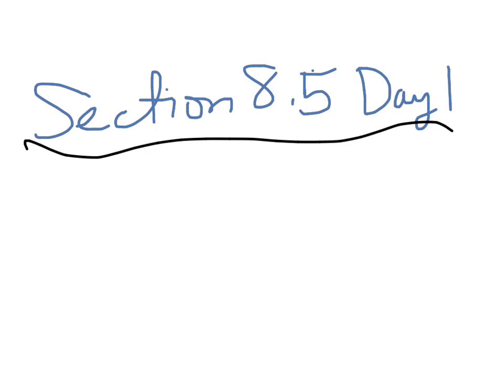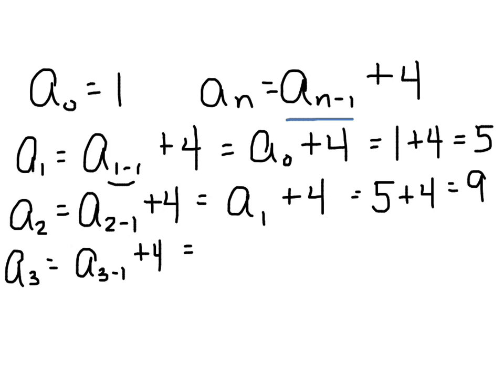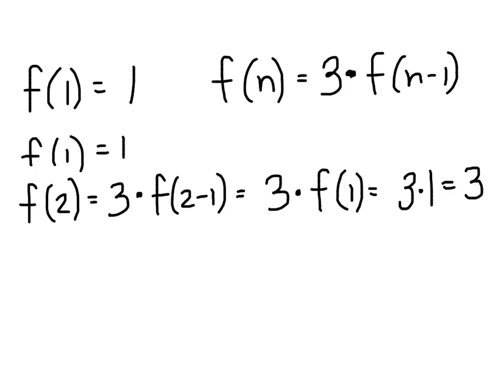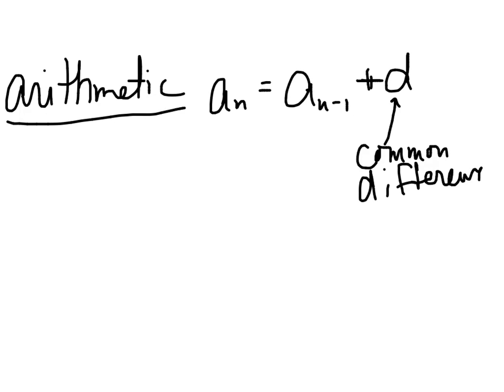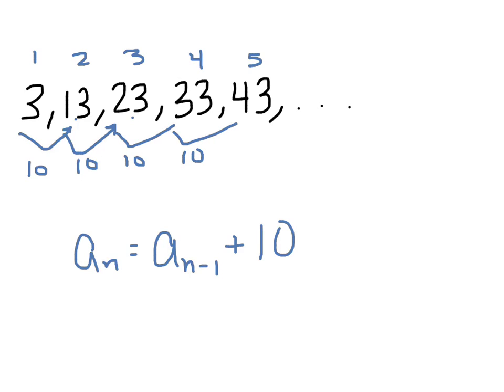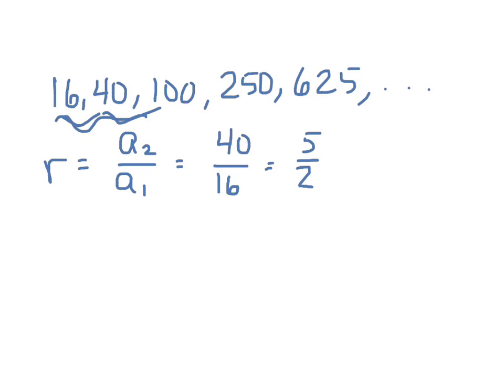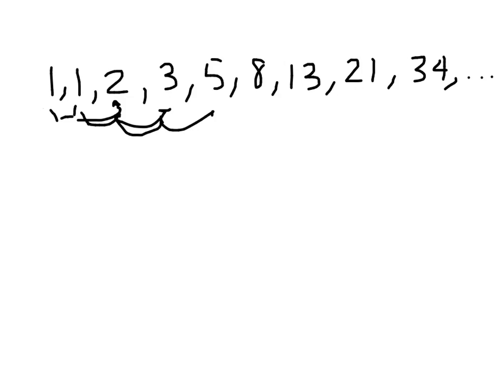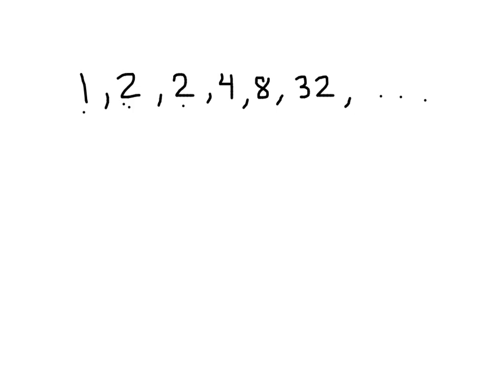Section 8.5 Day 1 - Algebra 2 - Recursive Formulas